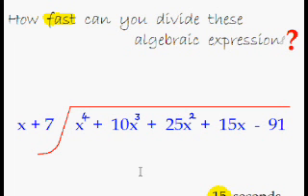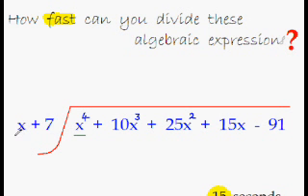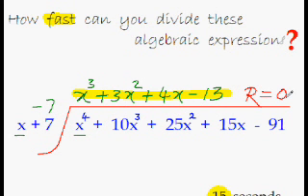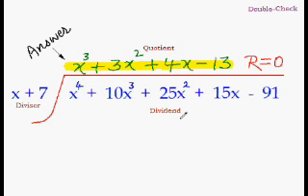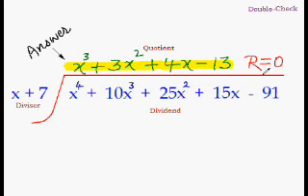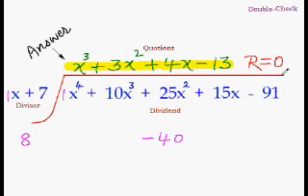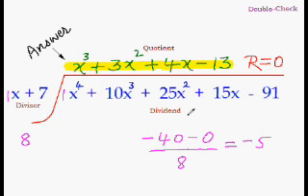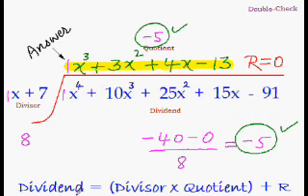Division Trick 3 how to Double Check the Answer After Division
how to Double Check the Answer After Division